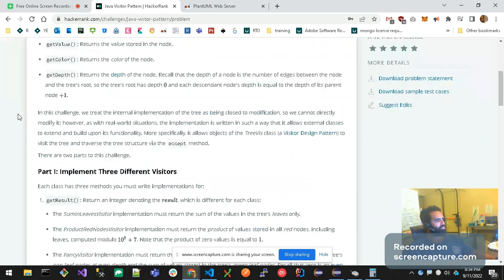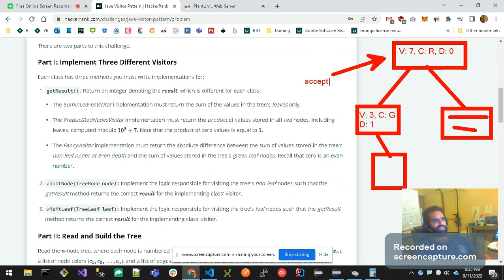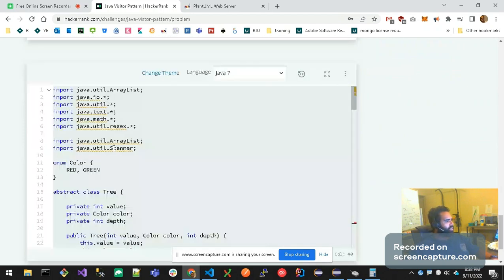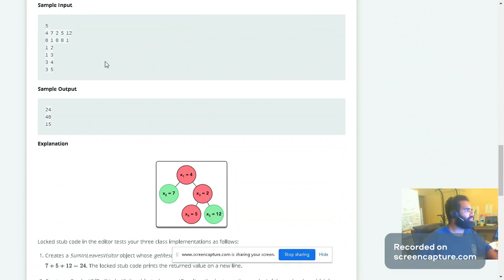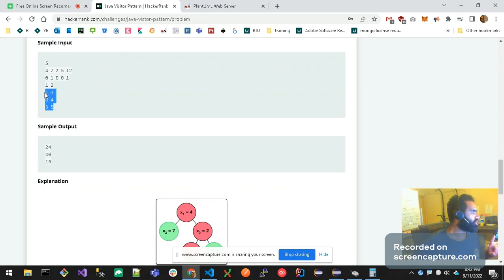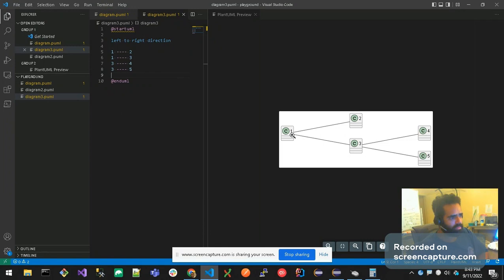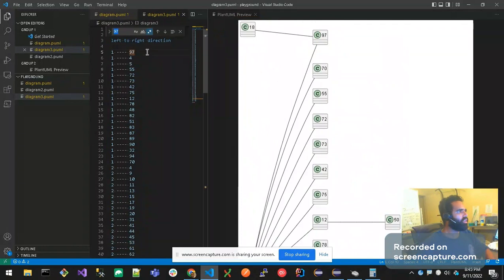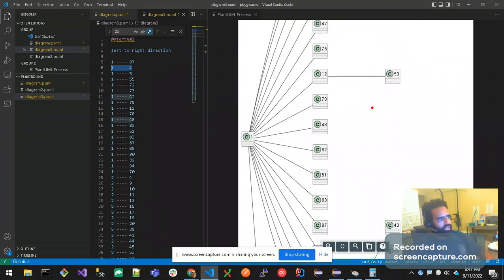HackerRank Visitor Pattern Problem